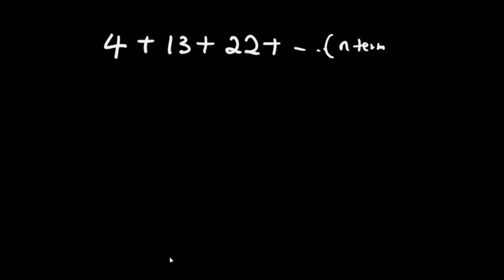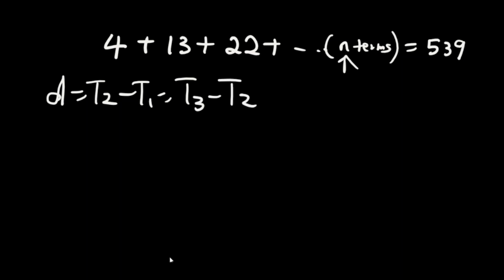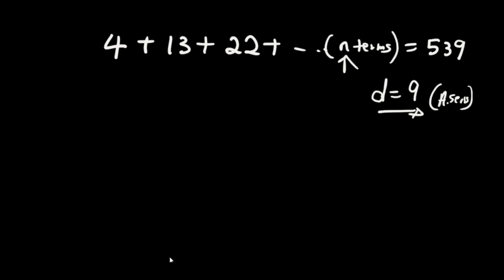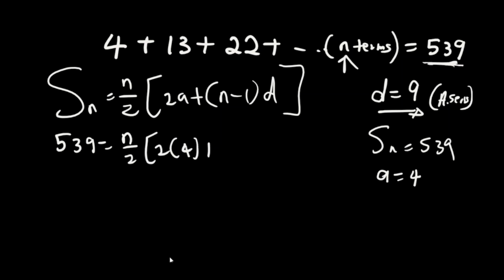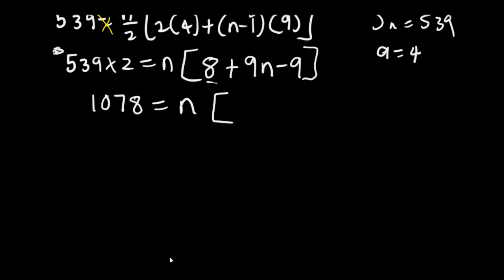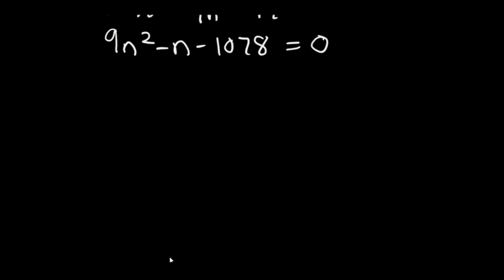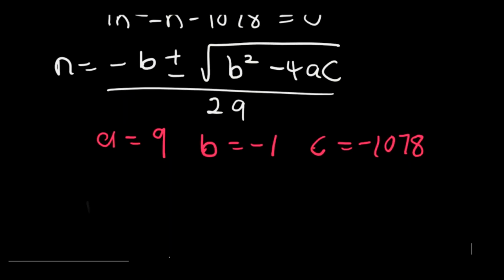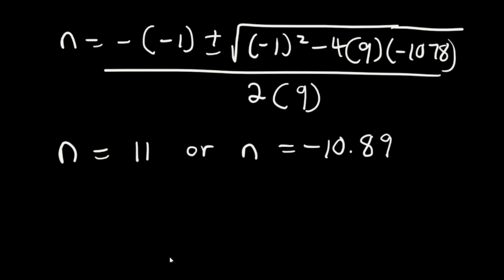Find the term given the Sum of an arithmetic Series for grade 12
In this video you will learn to find the term given the Sum of an arithmetic Series.